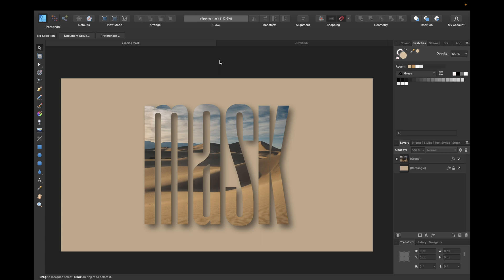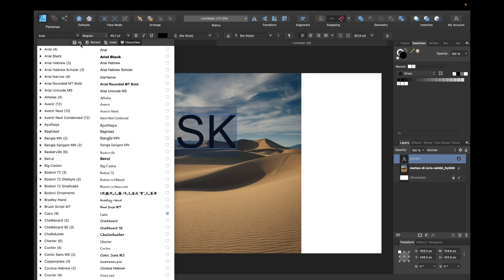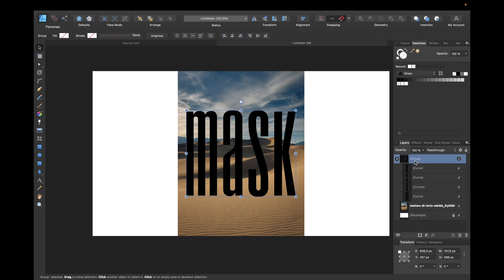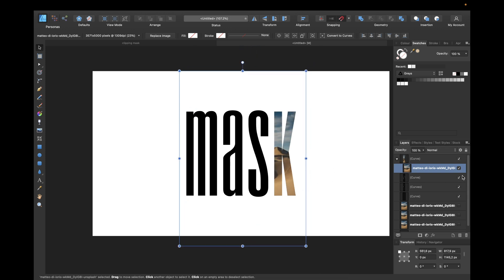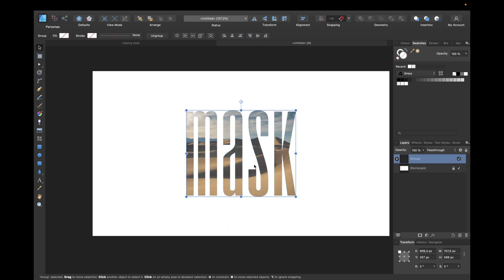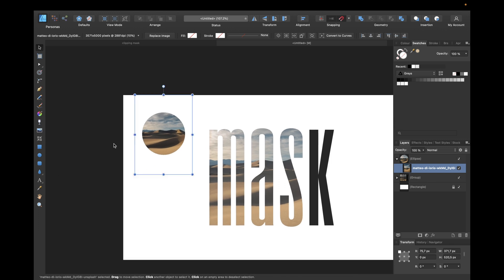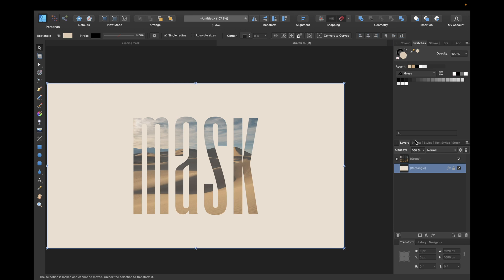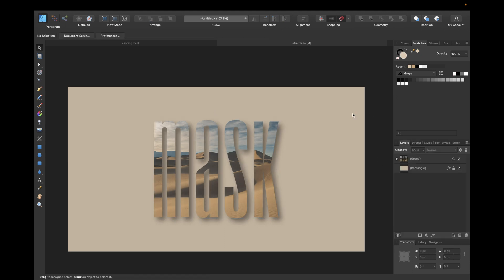How to fill text with picture [Affinity Designer]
Today's video is about 'how to fill text with picture' in affinity designer. Enjoyed watching?